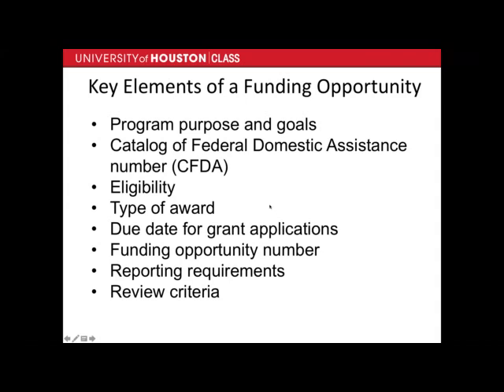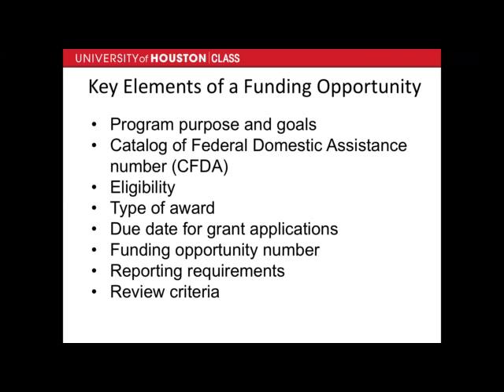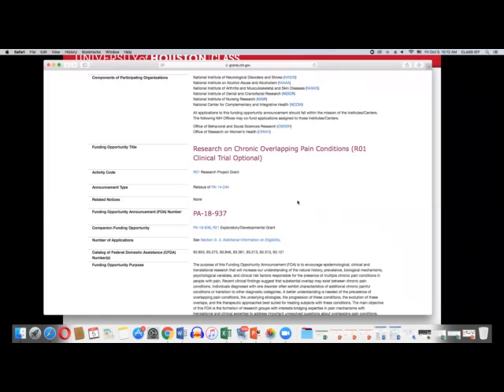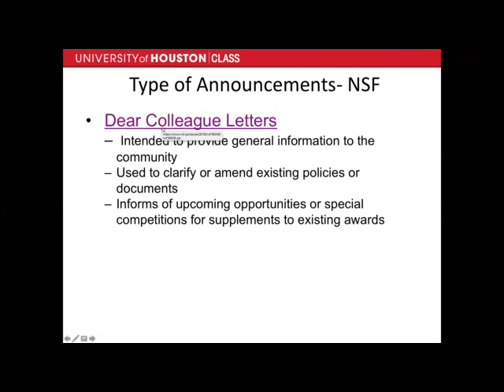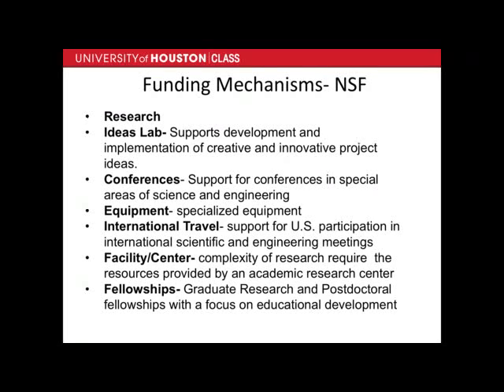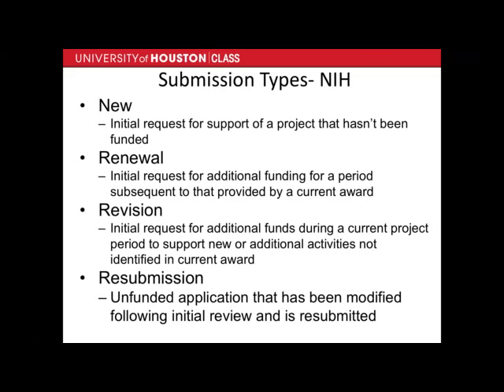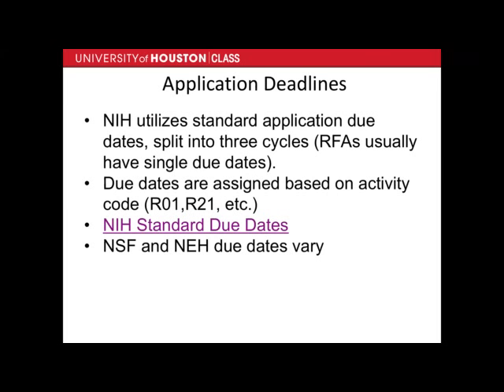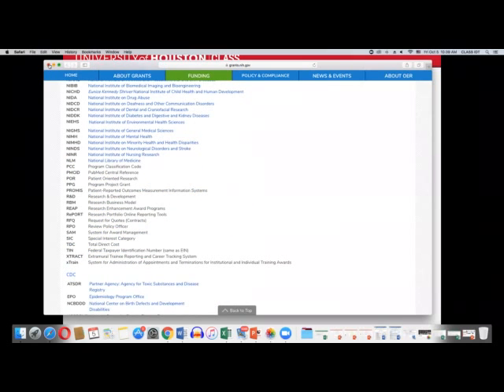CLASS Live! Series: Interpreting Federal Funding Opportunity Announcements 20181005